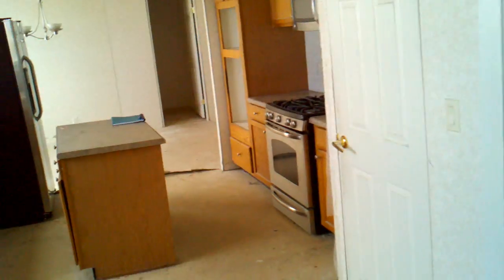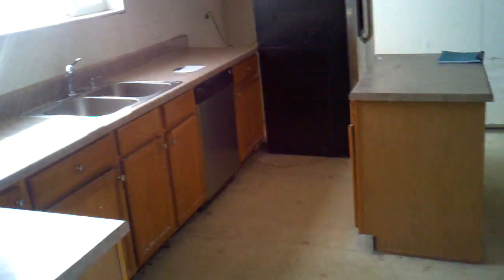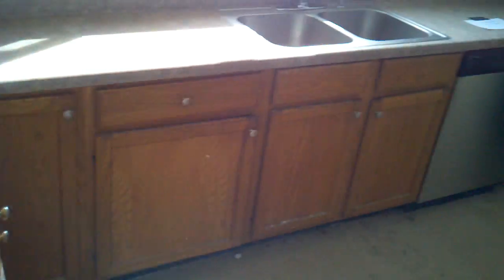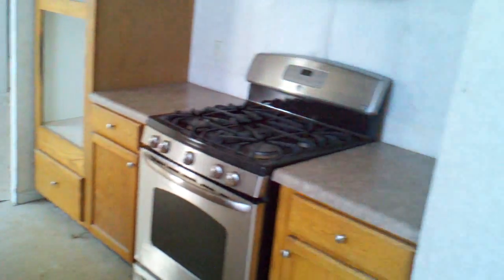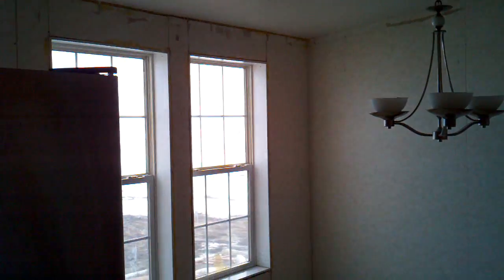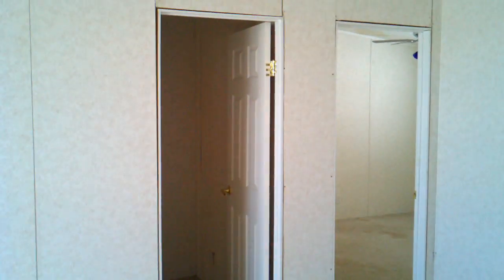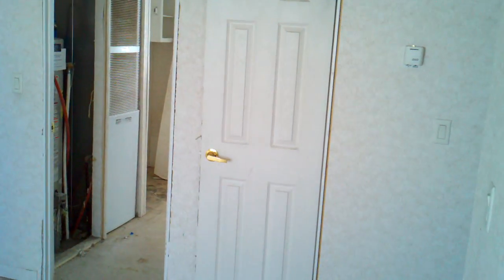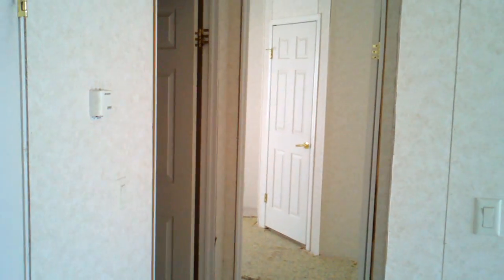Kitchen and Dining Room